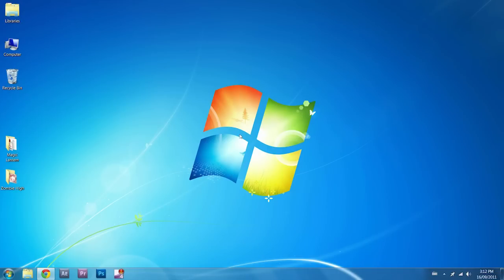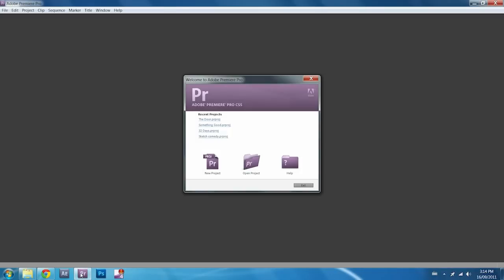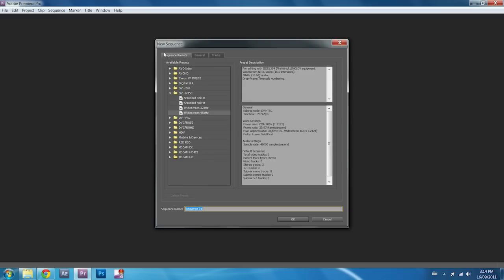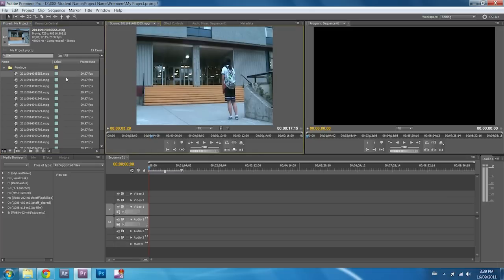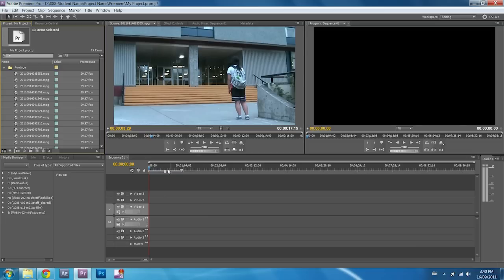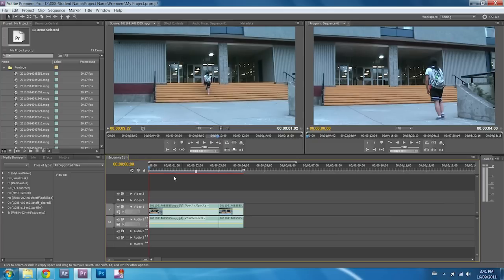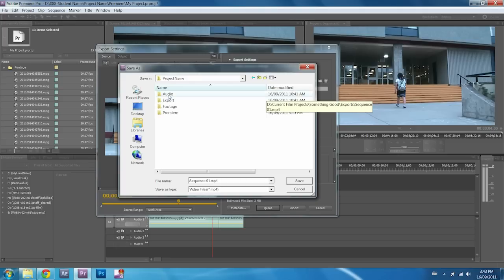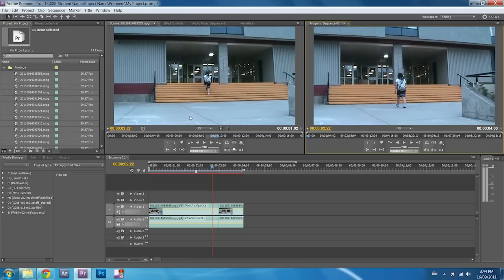6 Minute Film School - Intro to Premiere Pro.mp4